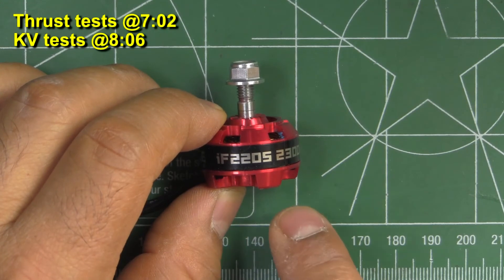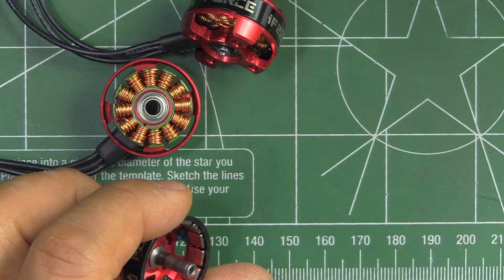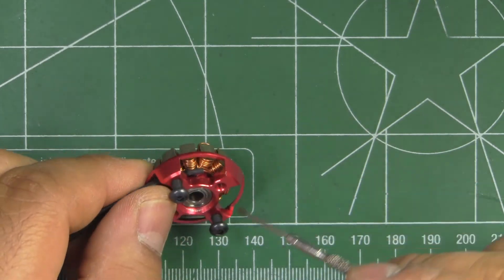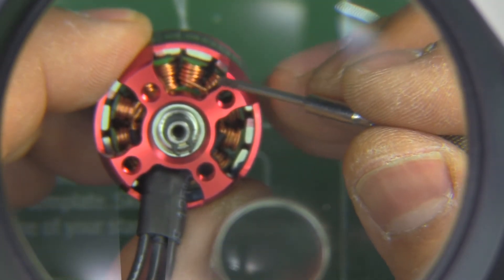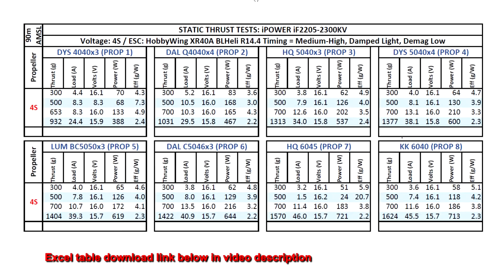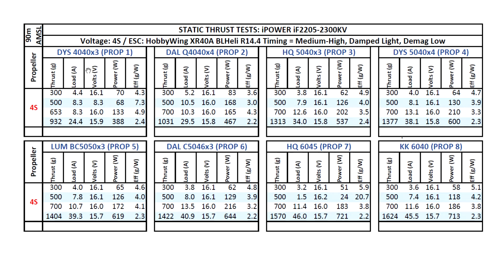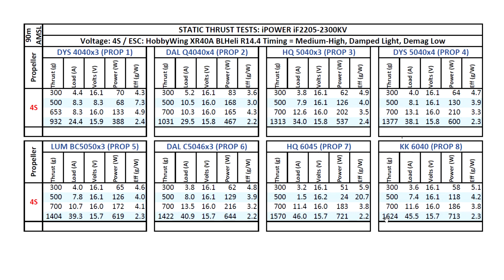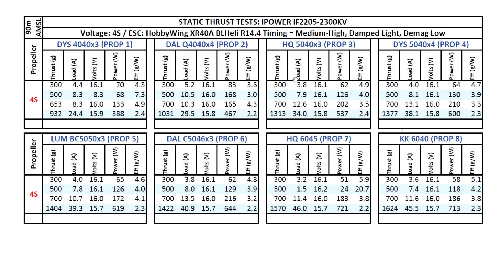iFlight-RC.com iPower The Force iF2205 2300KV Static Thrust Tests & Overview